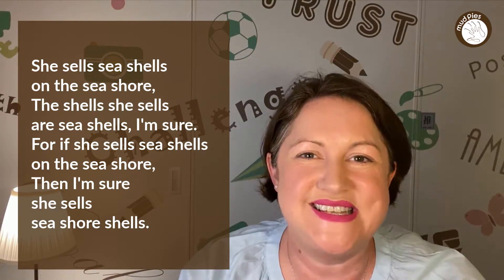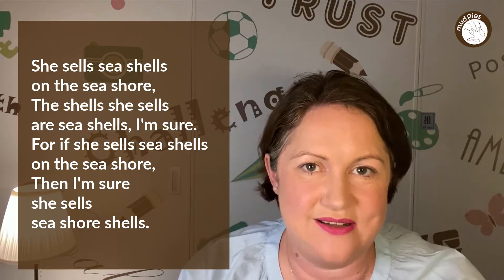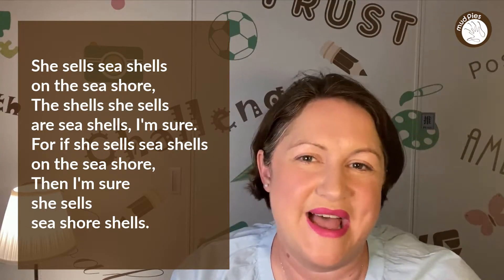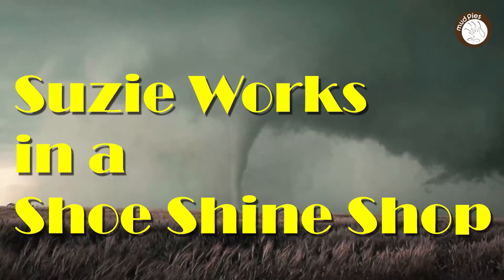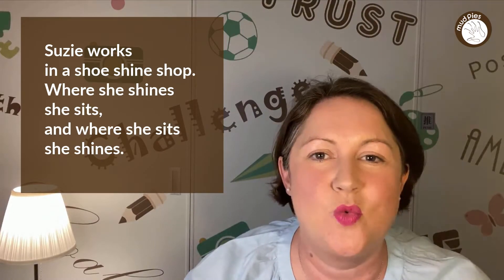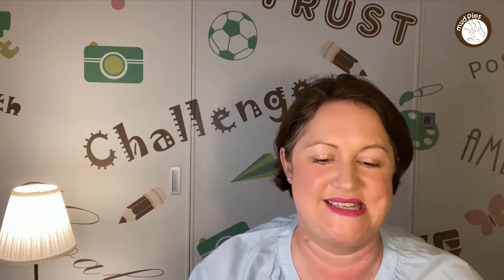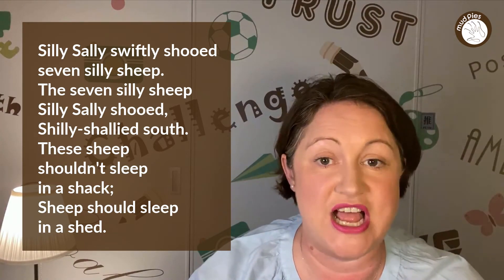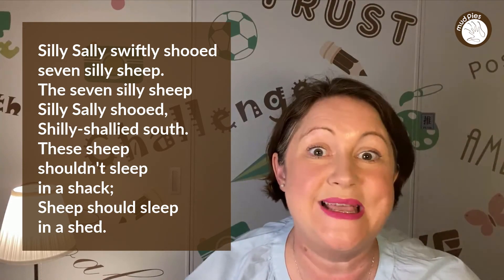English fluency | Tongue twisters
Practice English fluency and pronunciation and boost your English language skills as you giggle your way through some tricky tongue twisters. Listen to the tongue twister, read the text, make sure you get it right then repeat. Get faster and faster and try not to make any mistakes! Let us know how you get on!

Established in 2007, Mud Pies Education is an independent English Language School that delivers creatively inspired classes in small groups for children aged 3-16.

Registered with the Hong Kong Government, the School is not affiliated to or associated with any other educational body or institution and takes great pride in this independence, which it intends to preserve.